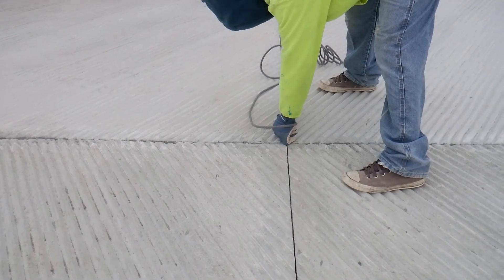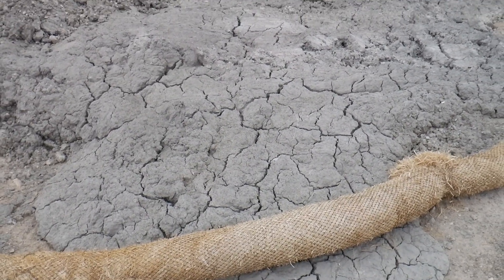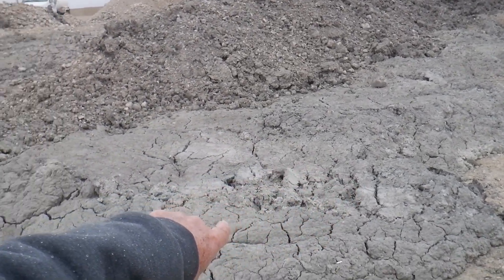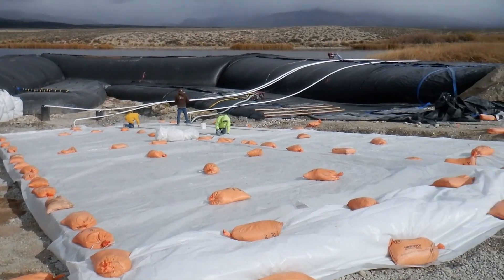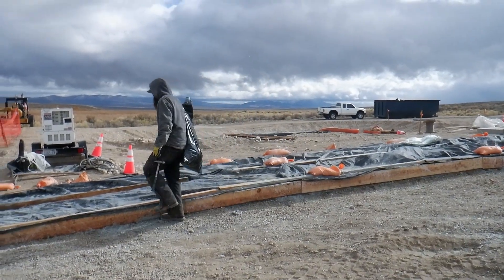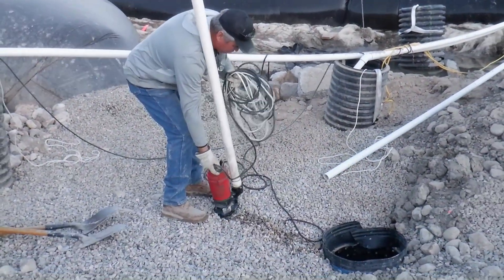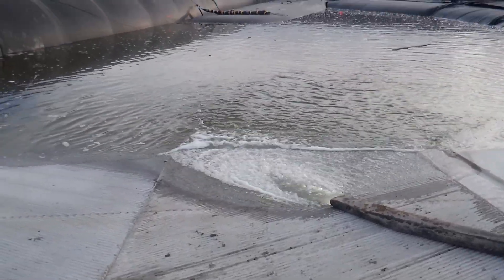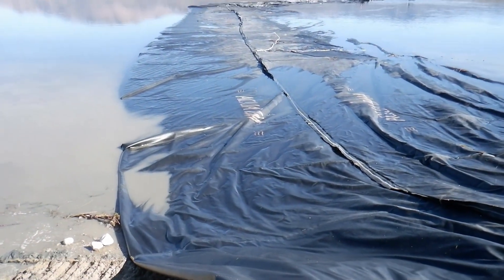Ely, NV 2021 [De watered and Removal] w music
Comins Lake, Ely Nevada, 16ft tall AquaDam, Rafael Construction Inc., Horseshoe/”U” Shape Configuration, Removal, De-watered Work Area

Removal of a 16ft Tall 33ft Wide (fully filled) 450ft Long Single Closed End (SCE) AquaDam within Comins Lake in Ely, Nevada. This project was to de-water a section of the lake to construct a boat ramp.